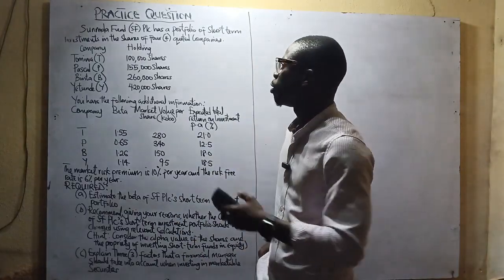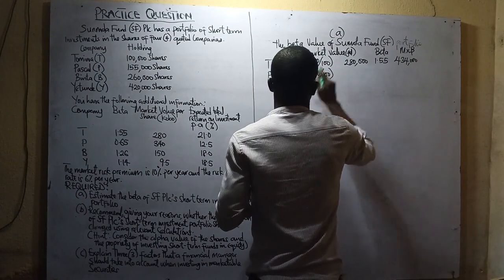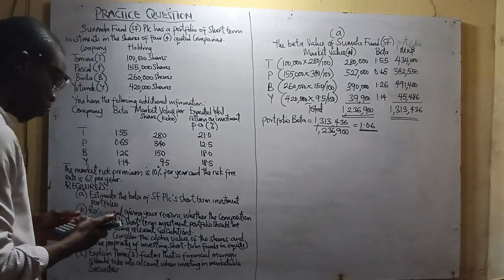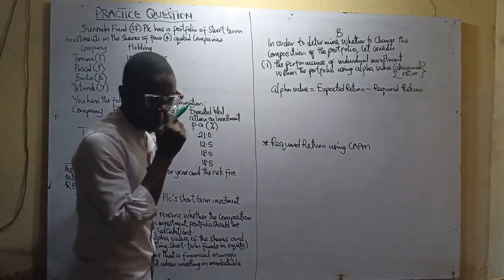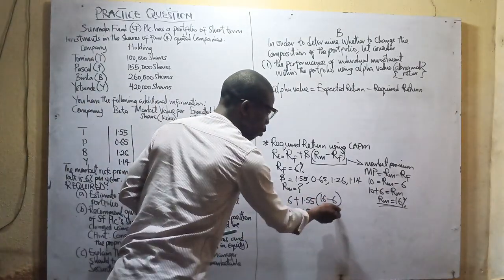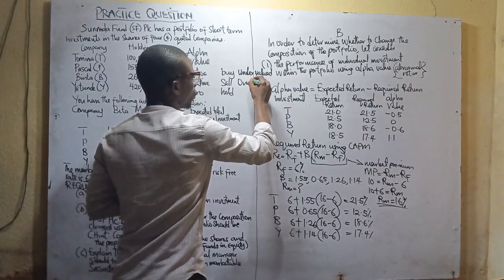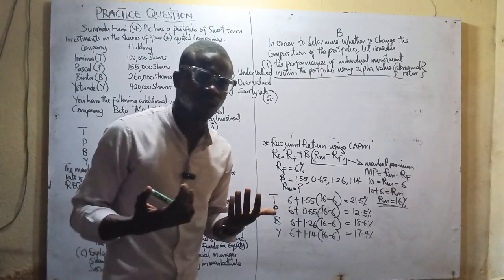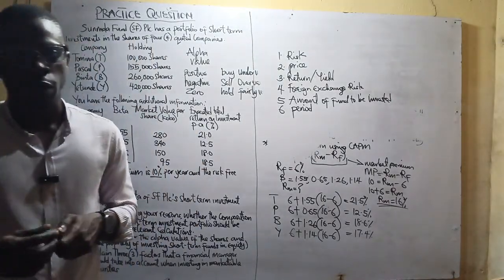PORTFOLIO THEORY AND CAPM - PRACTICE QUESTIONS 1